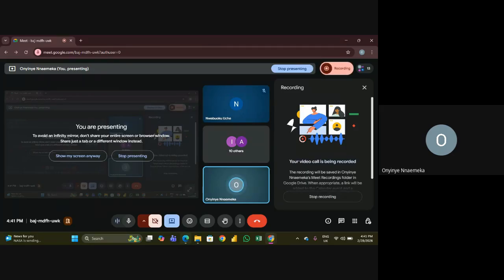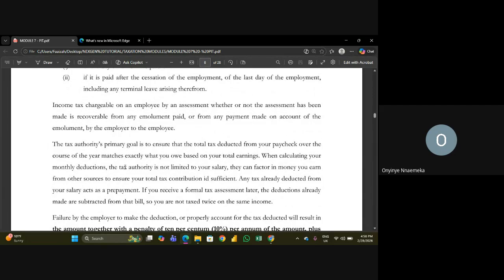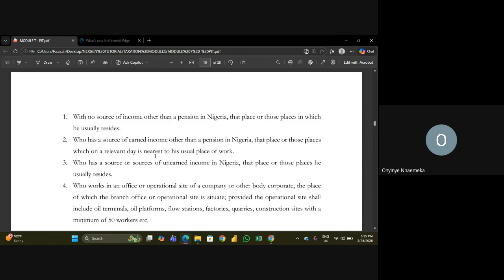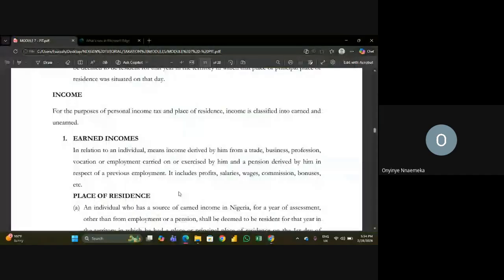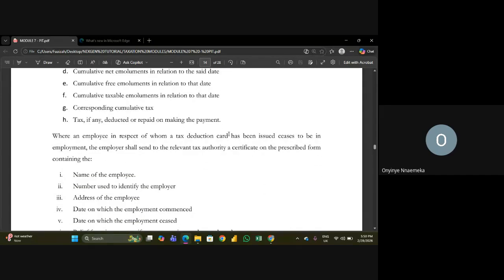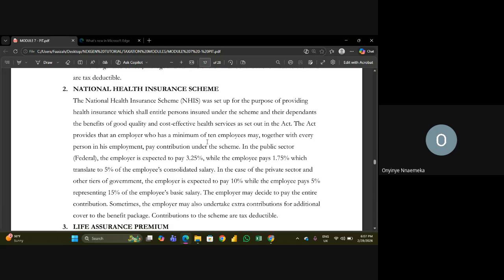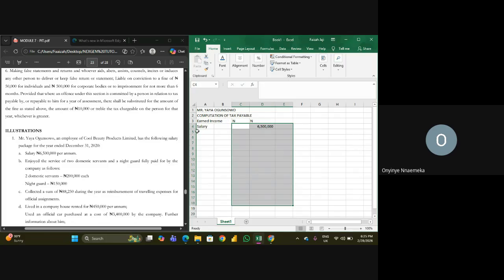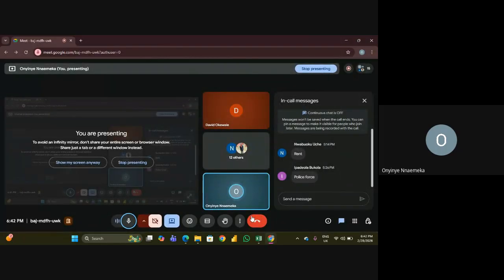TAXATION - PERSONAL INCOME TAX (PIT)